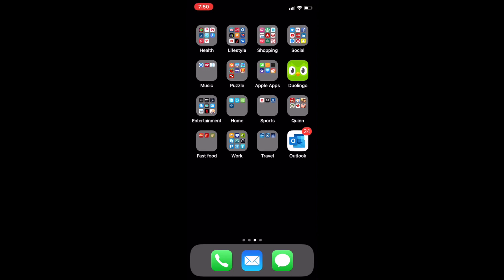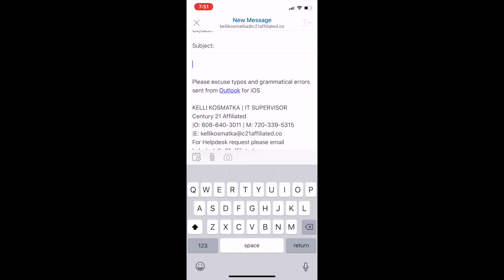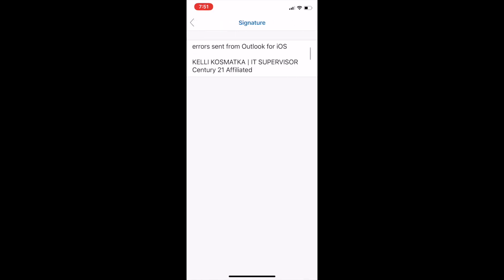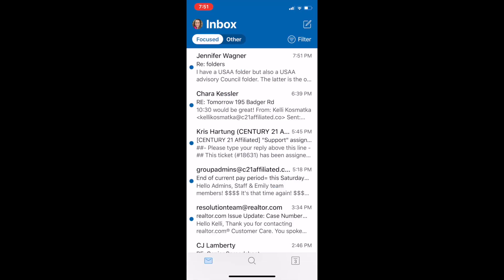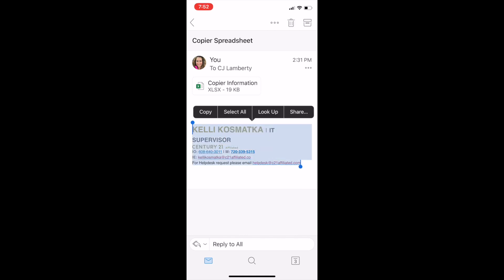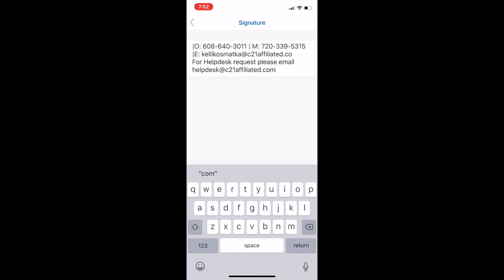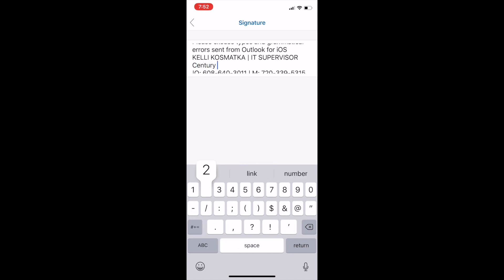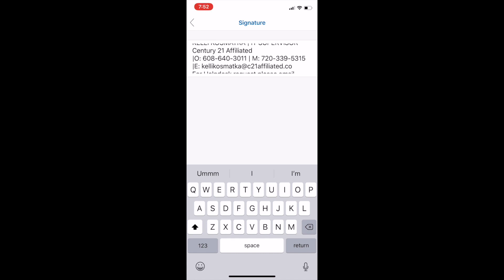Adding Signature to Outlook App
MS 365 Outlook App